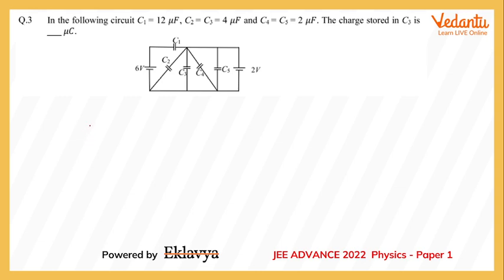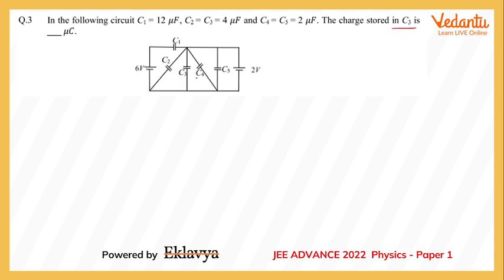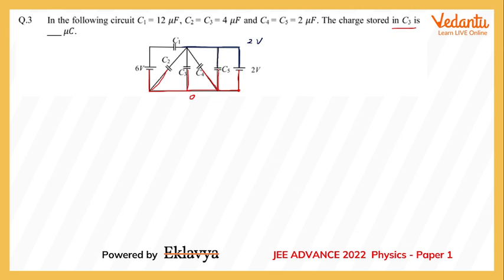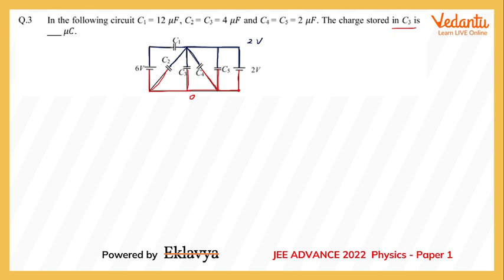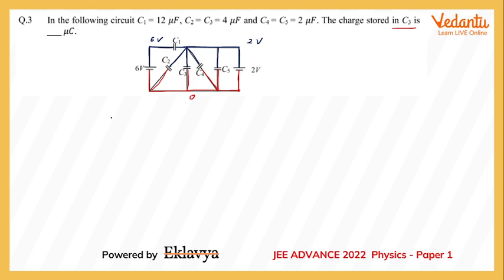JEE ADVANCED 2022 Paper 1 Physics Q3 Numeric Answer 8 Capacitance Circuits Vikas Agarwal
✅ Session PDF for "JEE ADVANCED 2022 Paper 1 Physics Q3 Numeric Answer 8 Capacitance Circuits Vikas Agarwal  "
➡️ In the following circuit C1 = 12 𝜇F, C2 = C3 = 4 𝜇F and C4 = C5 = 2 𝜇F. The charge stored in C3 is ______𝜇C.